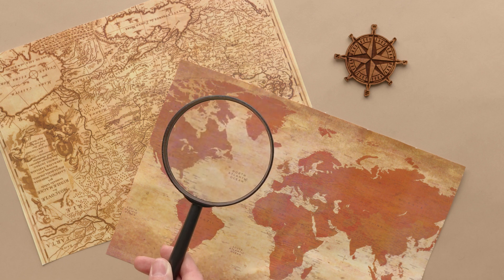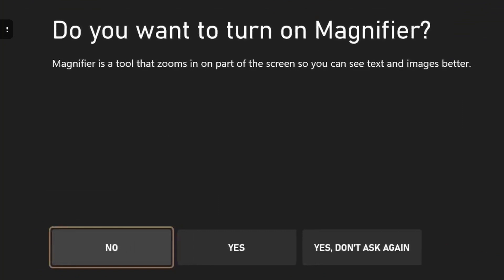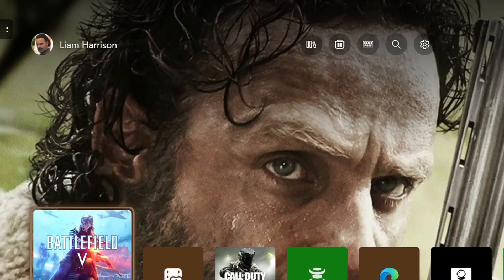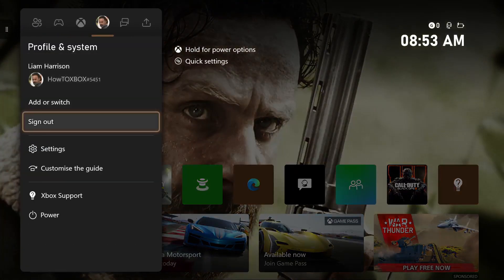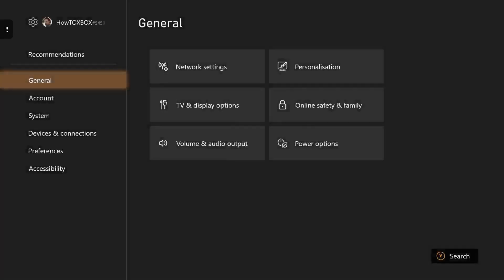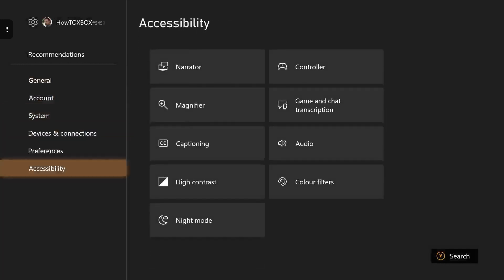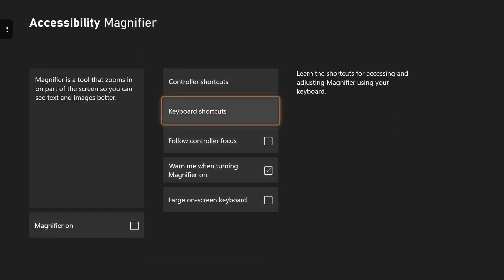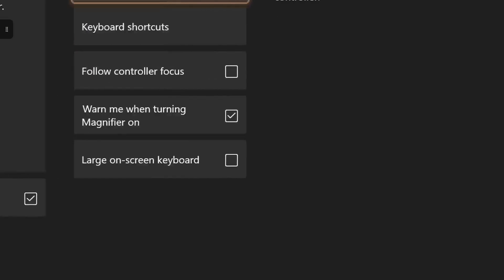How to turn on and off the Magnifying feature on your Xbox (Guide 2023)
Hey guys, in today’s video, I’ll be showing you how to activate the magnifying glass feature on your Xbox console so you can zoom into text and enhance your gameplay on your Xbox.

So throw those comments at me guys because I’m always happy to help and don’t hesitate to do so sit back, relax and enjoy today’s video.

CONTENTS:
00:00 - Intro
00:24 - Turn on/off magnifying feature
01:27 - Conclusion